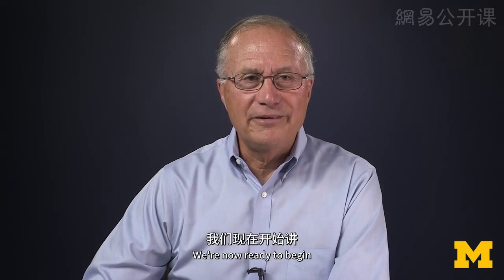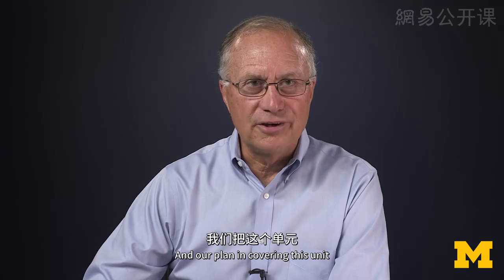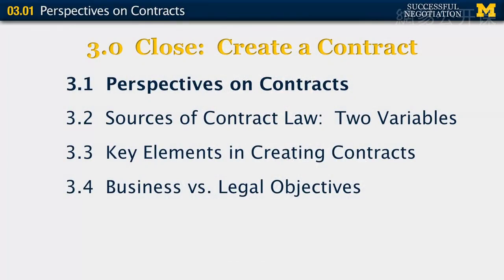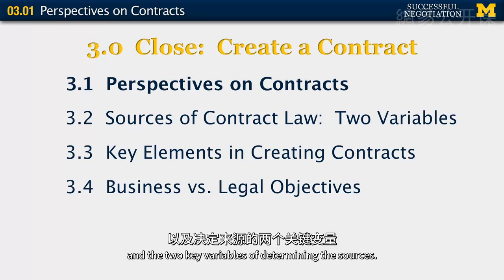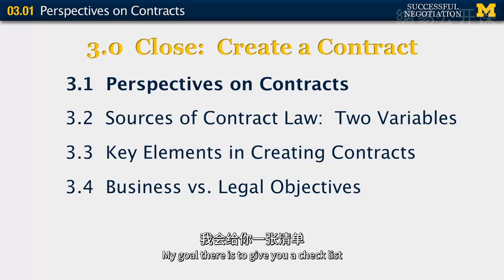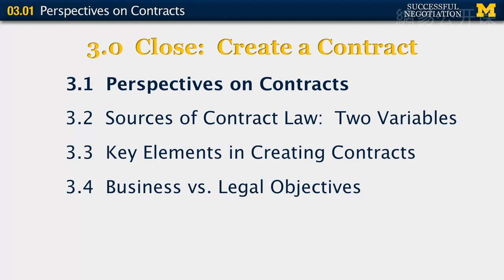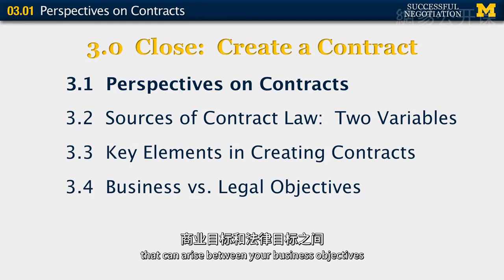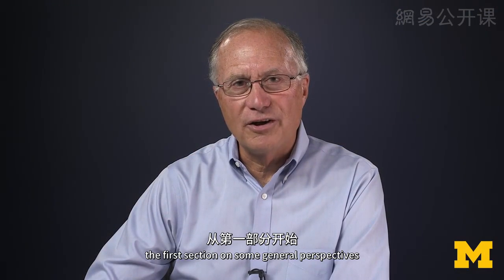3 1 对合同的看法